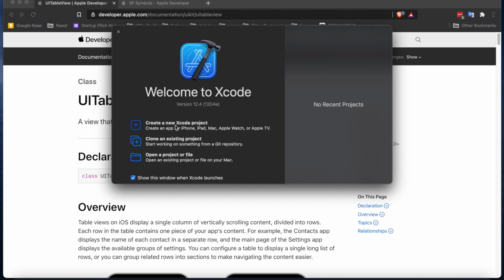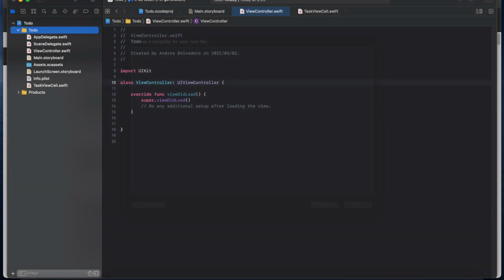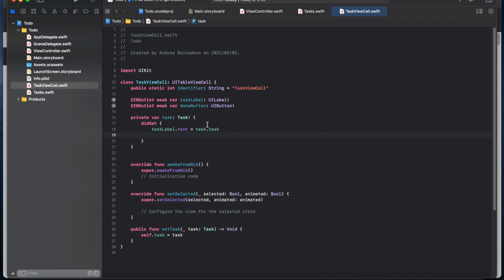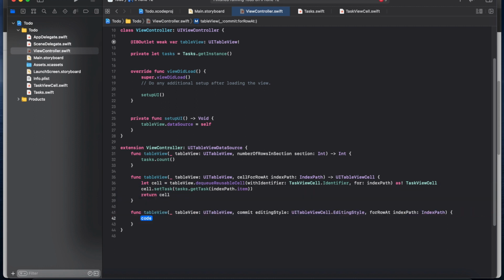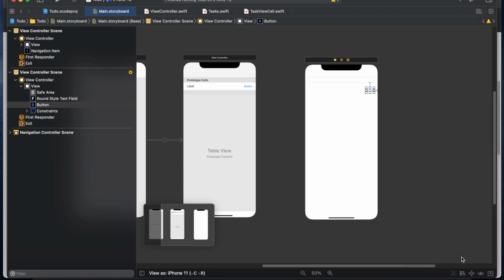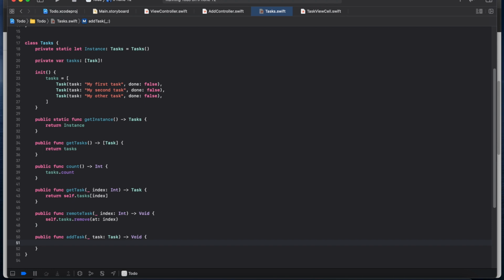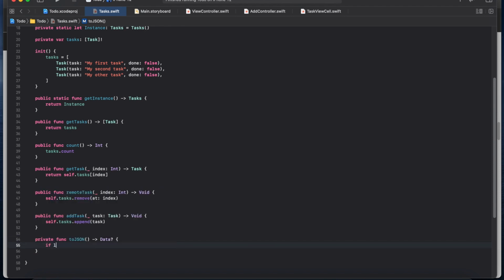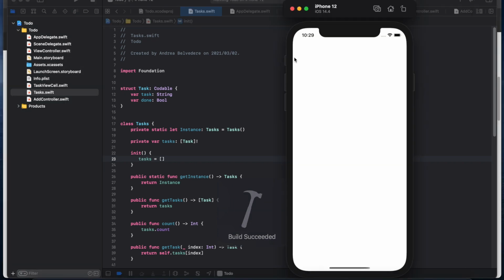Swift tutorial - Complete Todo app in Swift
In this video I show you how I build a Todo app in Swift.
Please use the comment section below if you have any question.